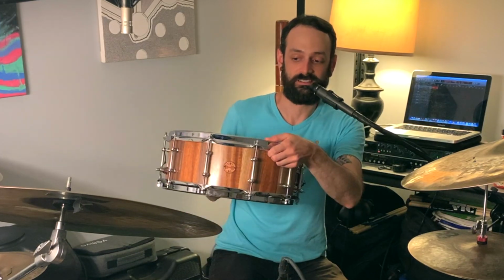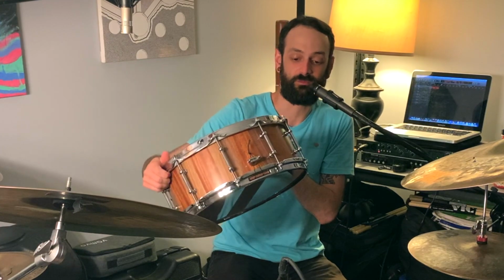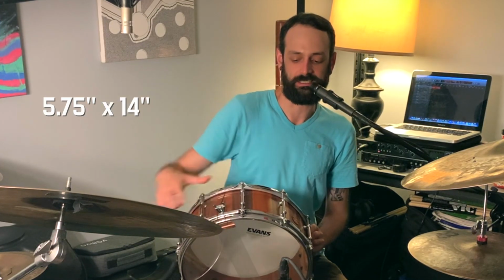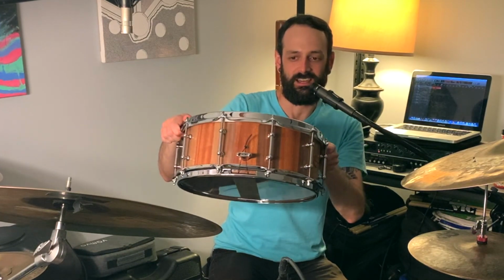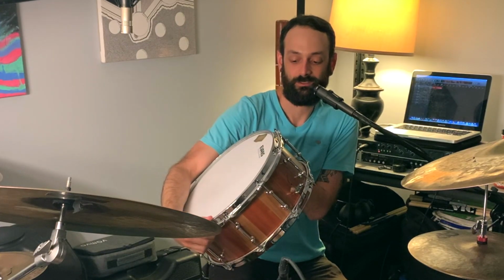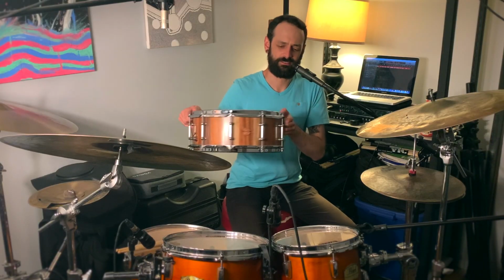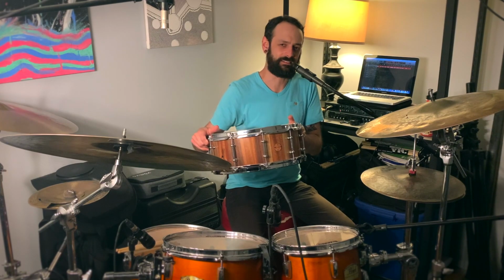I got a new snare drum [Philly Drum Co]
I'm in love. Thank you to Ethan and Sean at Philly Drum Co for this beautiful instrument!